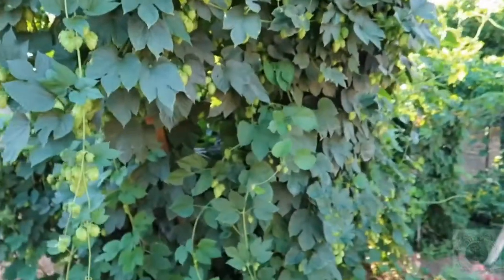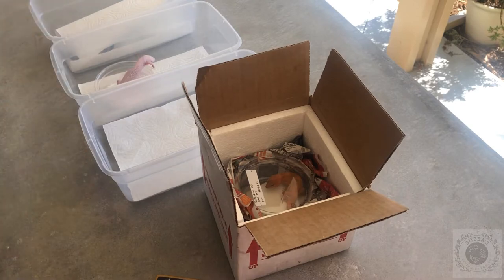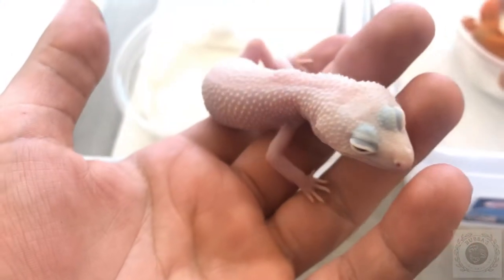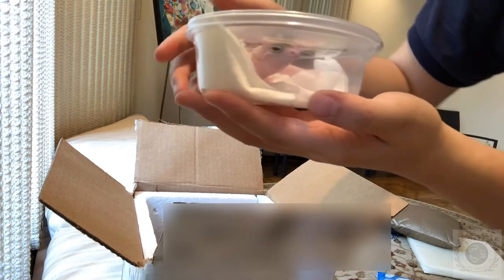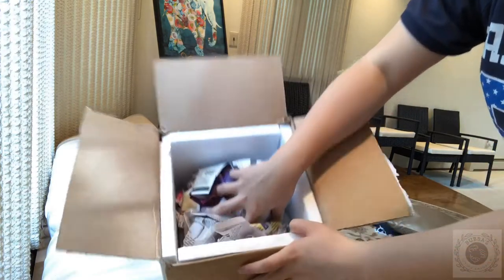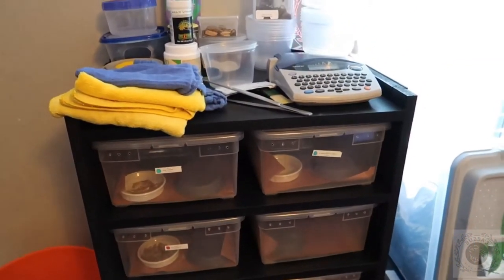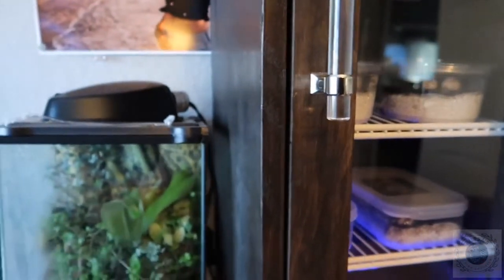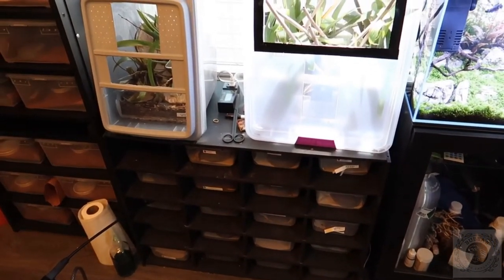Reptile Room - July 2019!! + TWO Unboxings!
A long awaited update and room tour (:

We have two unboxings; a customer review/Unboxing & and a special shipment we received from Chad Ramsey @Ramsey’s Reptiles!

Both unboxings were spectacular and are followed by a room tour and feeding videos! We can go more in depth on our collection if you guys would like!